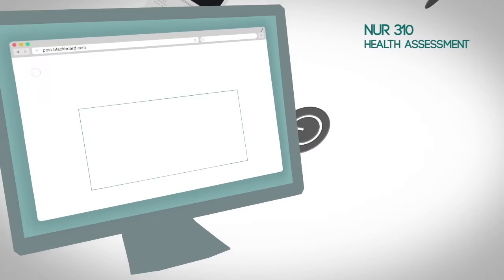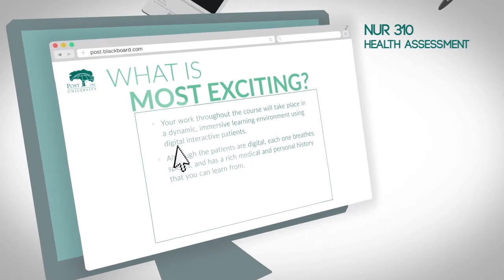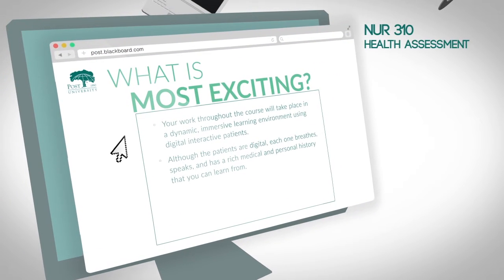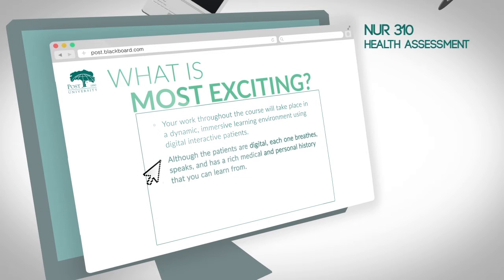NUR 310 - Health Assessment